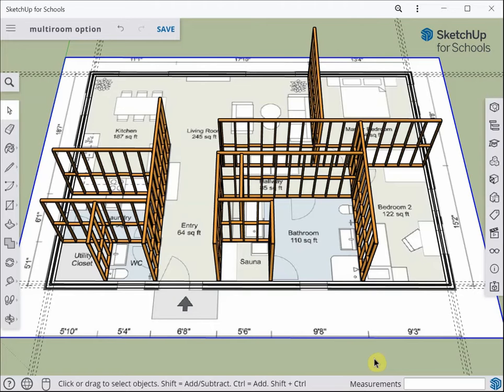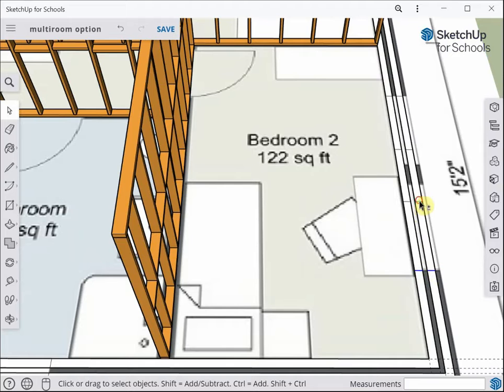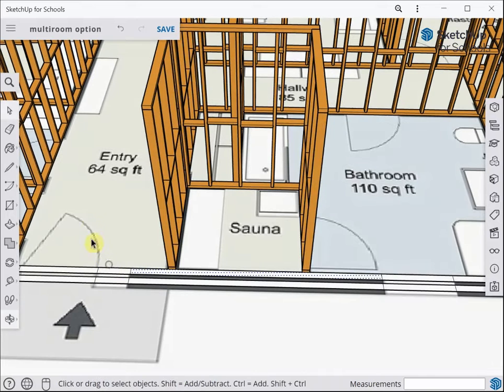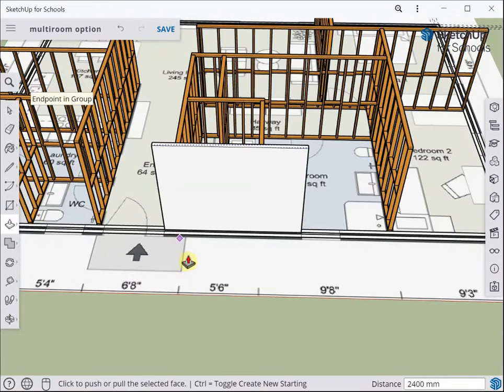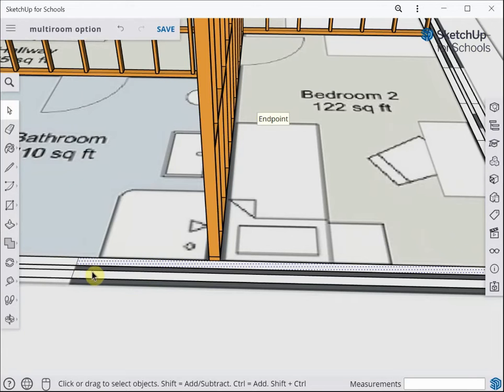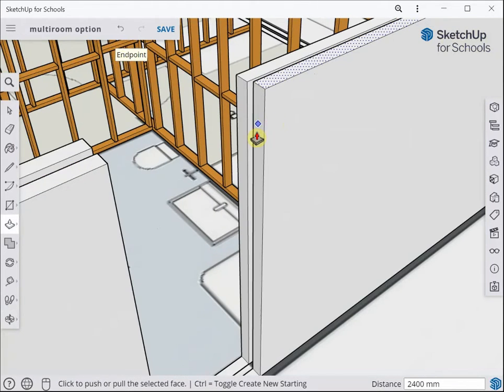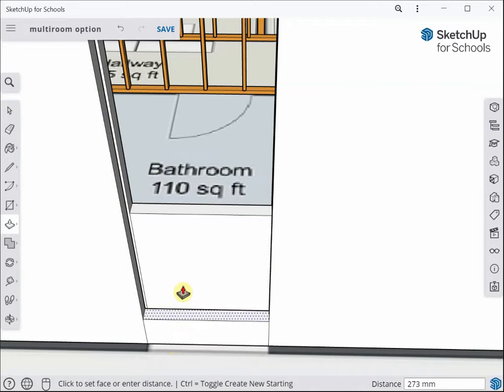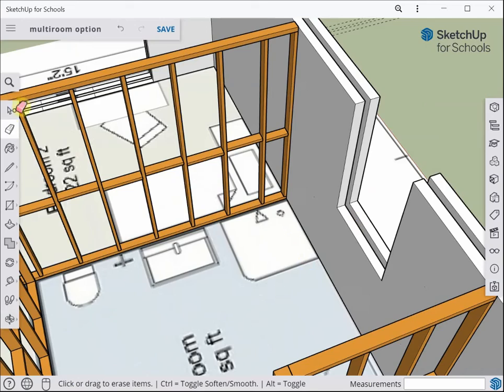4. Walls and window openings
Video support for RBSC students doing Remote Learning during lockdown.
Option - Double brick walls.